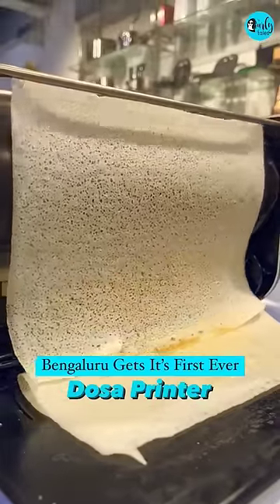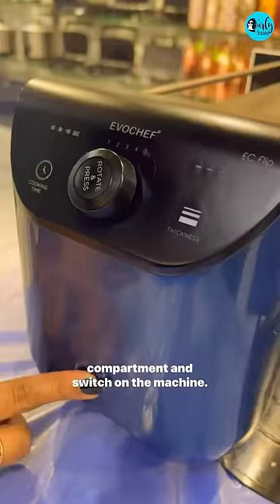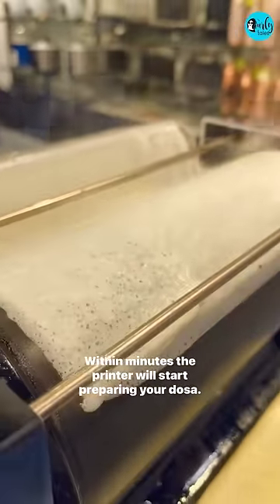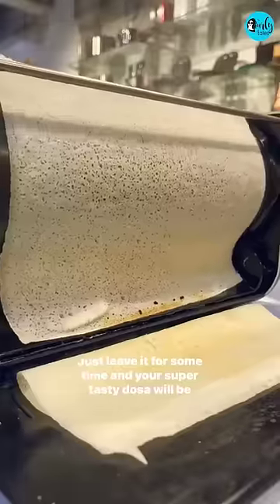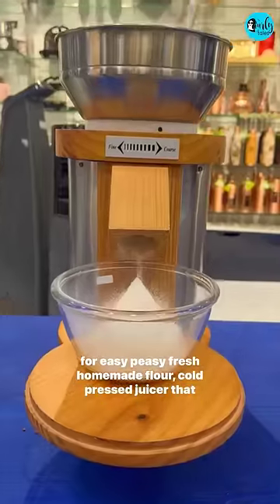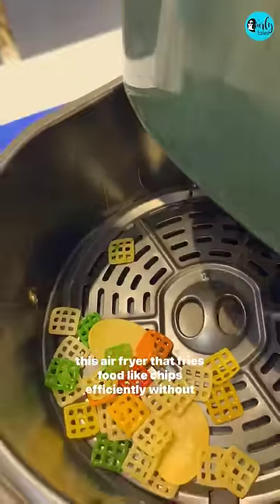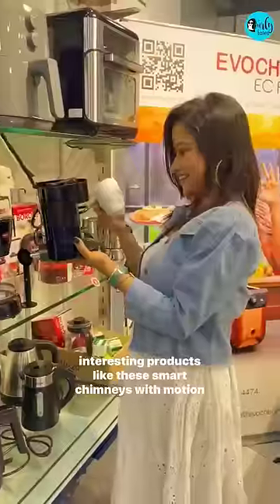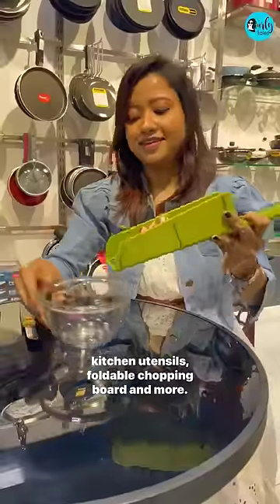India’s First Dosa Printer In Bengaluru | Curly Tales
CTRecommends This Is India’s First Dosa Printer

Automatic Dosa Maker Prints A-4 Size Dosas!
Resembling a genetic printer, the device literally prints rectangular almost A-4-sized paper-thin crispy dosas. All you need to do is pour the dosa batter into an outlet. Click a button and you’d get A-4 size sheets of dosa. The product details specify that it’s made in India and portable.